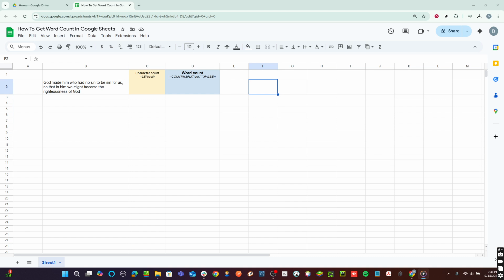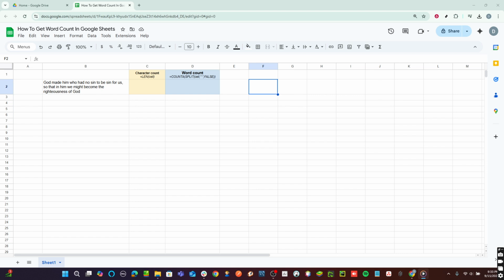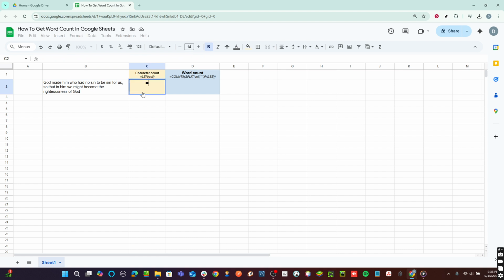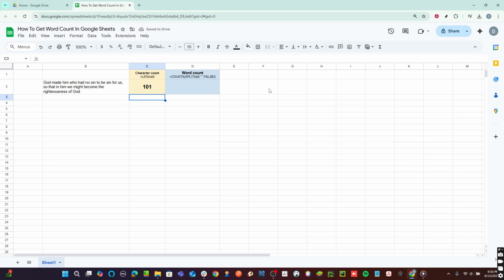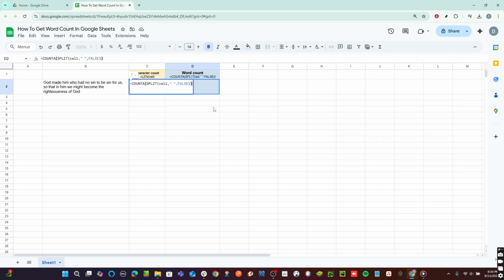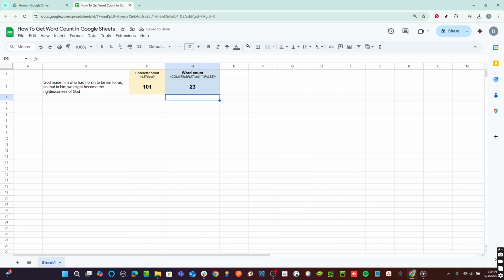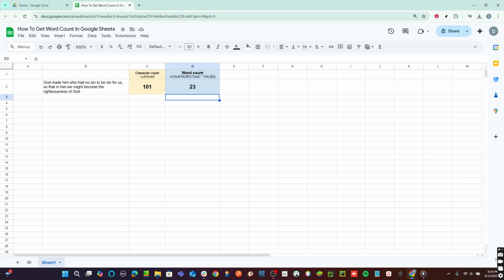How To Get Word Count In Google Sheets [2025 Guide]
In today's video we cover: google sheets word count, word count google sheets, how to count words, google sheets tips, sheets tutorial, word count function, spreadsheet word count, count words in sheets, google sheets guide, productivity in sheets, sheets formulas, data analysis sheets, counting words sheets, word count formula, google sheets help, sheets for writers, calculate word count, sheets for students, word count methods